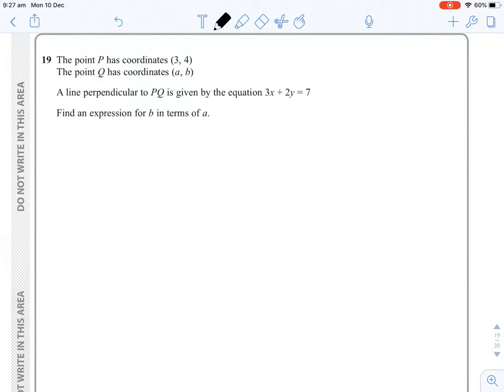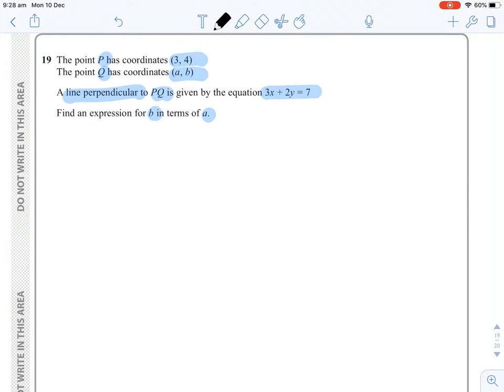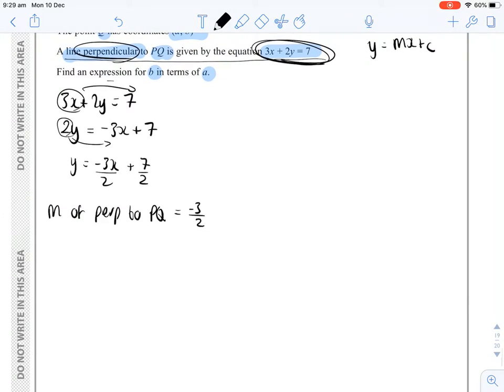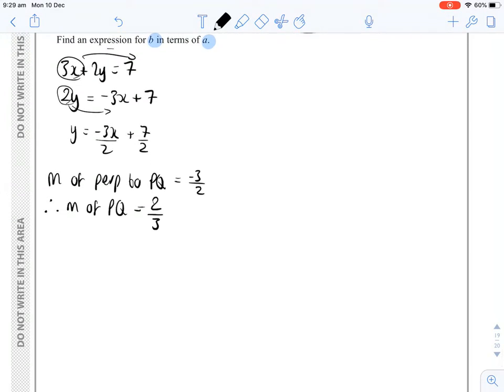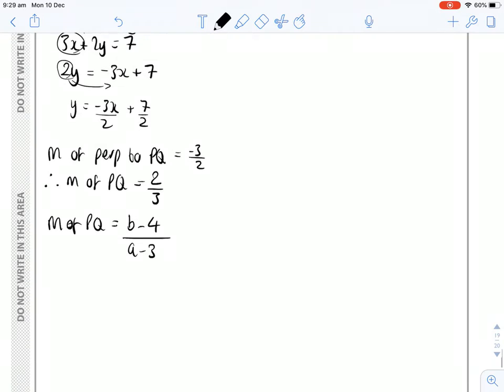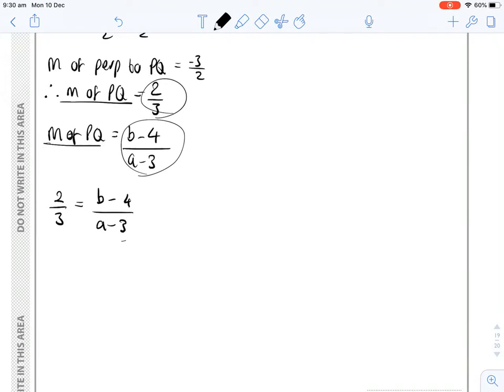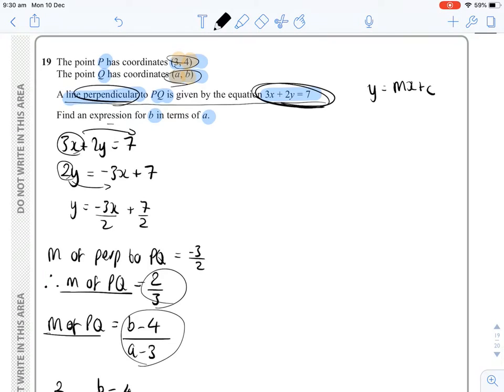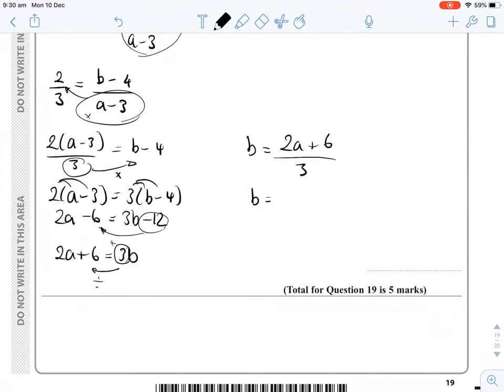Q19 GCSE Paper 1 May 2018